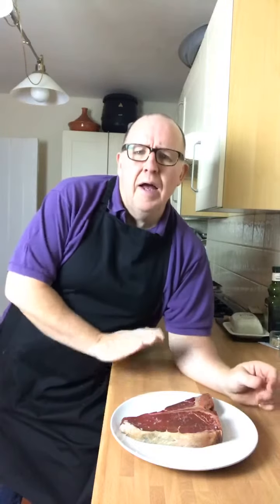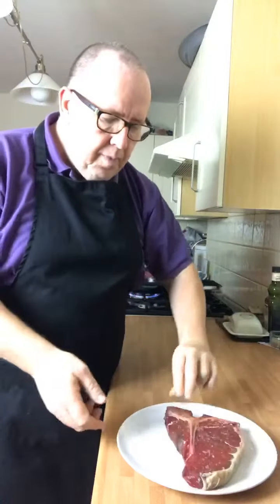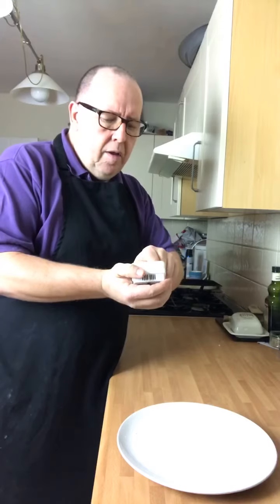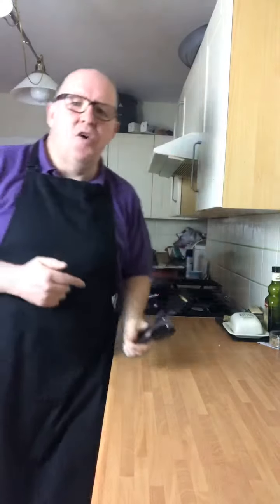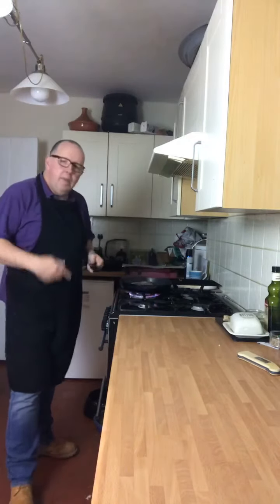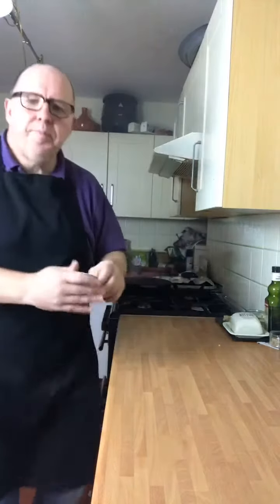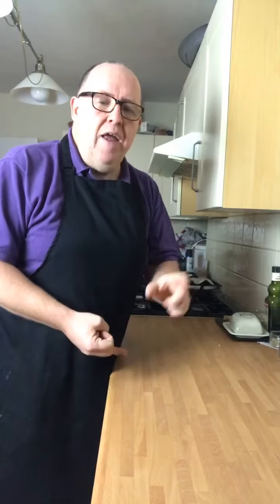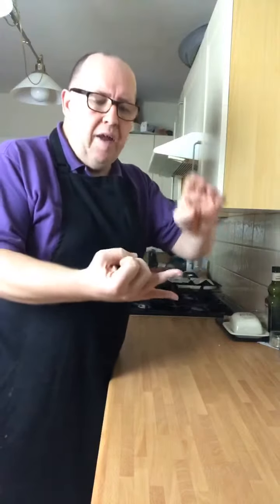T-Bone steak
Local grass fed, dry aged T-bone steak